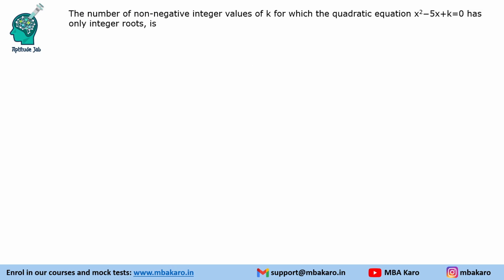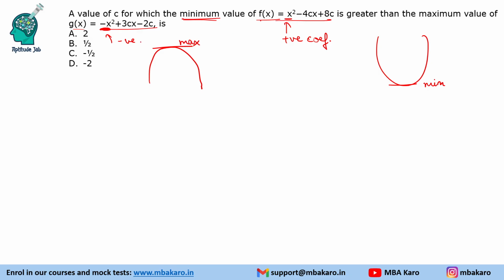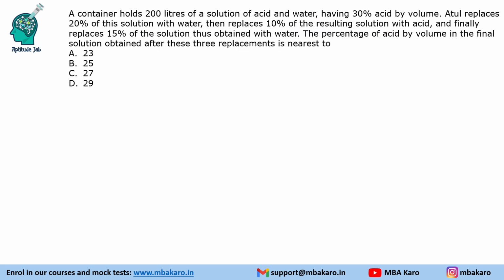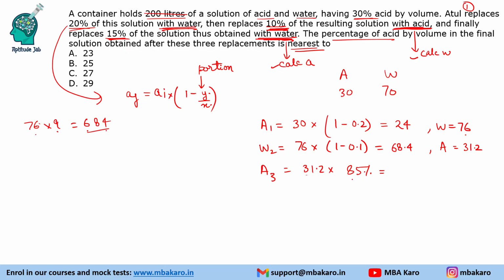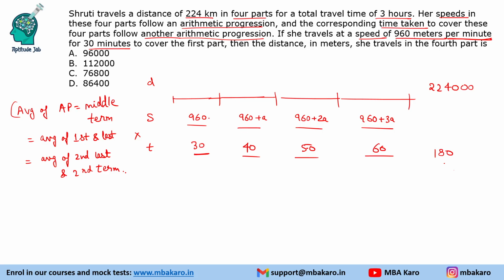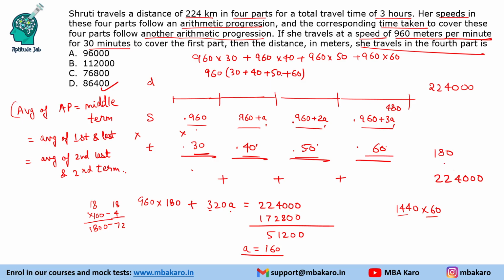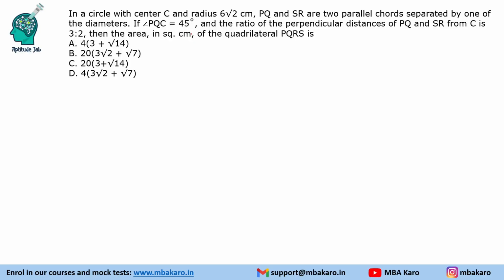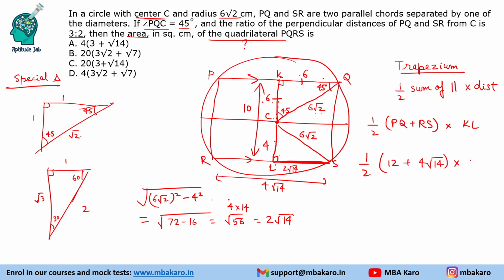CAT 2025 Quant Slot 1 Solutions Part 2/4 | 99.9%ile Method | MBA Karo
Solving CAT Quant questions using standard textbook methods will cost you precious minutes. In this series, learn how a serial 99.9+ percentiler breaks down the paper using smart elimination, speed hacks, and exam-smart strategies.

🔥 What You’ll Learn:

The 99.9%ile mindset for picking the right questions first.

Step-by-step paper-solving shortcuts (no long derivations).

How to avoid time traps and maximize your score in CAT Quant Section.

🎯 Looking for Structured & Complete CAT Preparation?
If you want to master these 99.9%ile exam strategies and build rock-solid concepts from scratch, enroll in the MBA Karo CAT Course today!